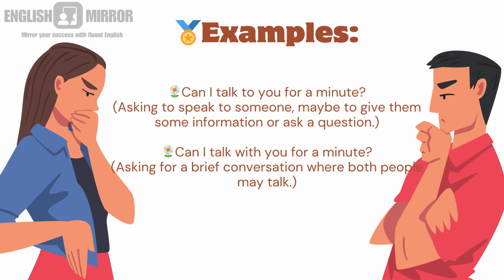Day 12: Master “ Talk to Vs Talk with ” - English Mirror One-Month Fluency Challenge